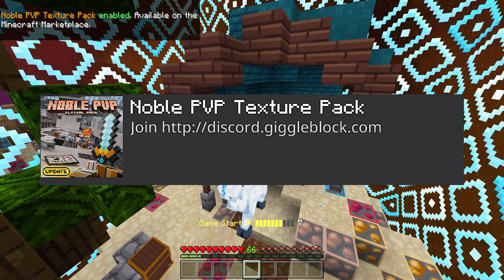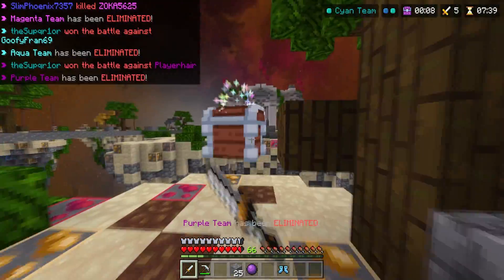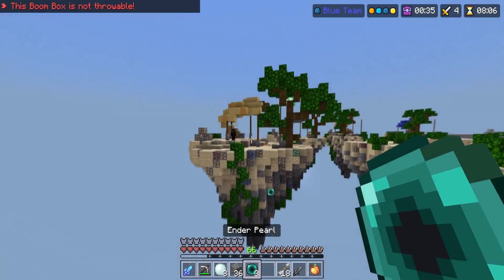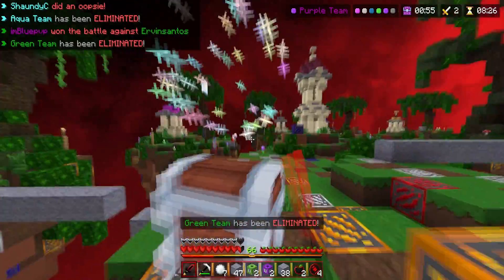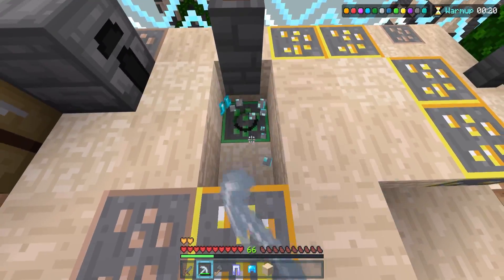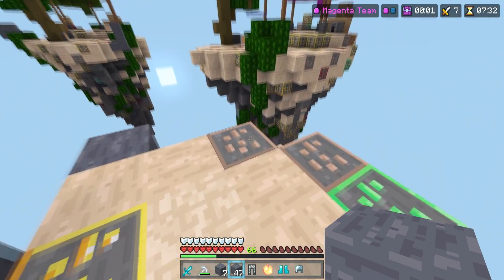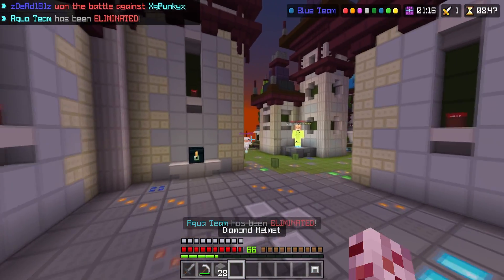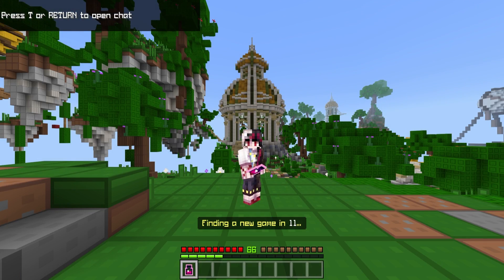TOP 5 Best PVP MARKETPLACE Texture Packs *2023 UPDATED*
today we try some of the best marketplace texture packs for minecraft bedrock including simply cubed. midnight warrior solr and much more